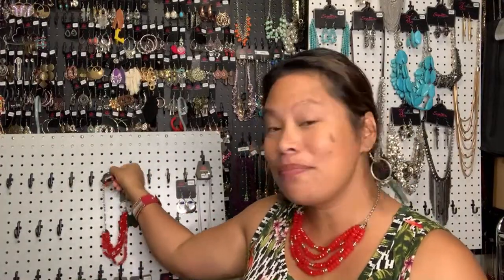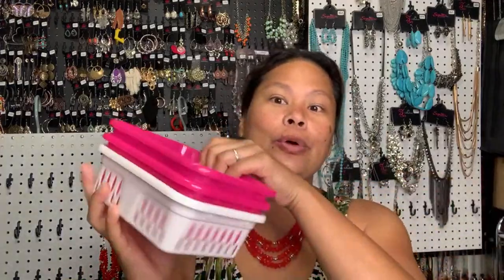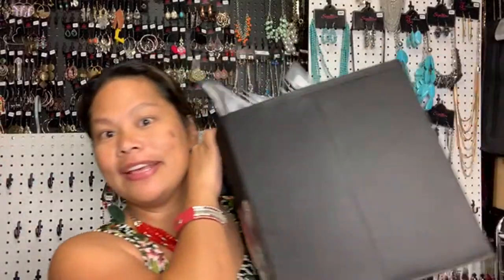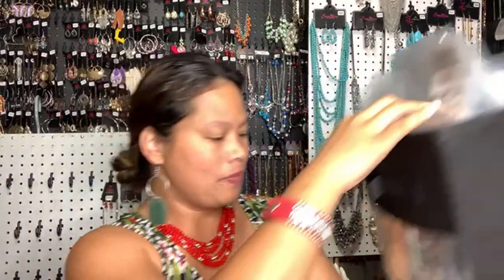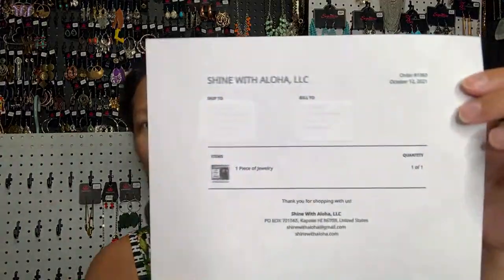Selling Jewelry on a Live to Mailing Packages to Your Customers Paparazzi Training with Kyra Santos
Let’s talk about How to Go Live and sell jewelry with just basic items and systems. Keep it simple.